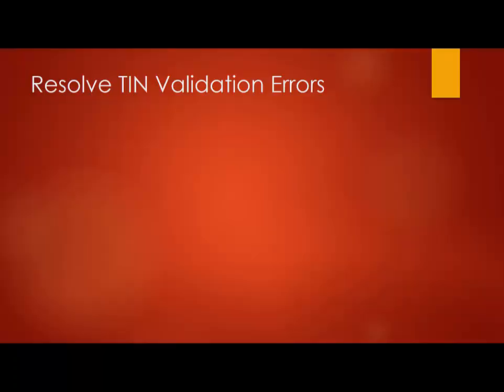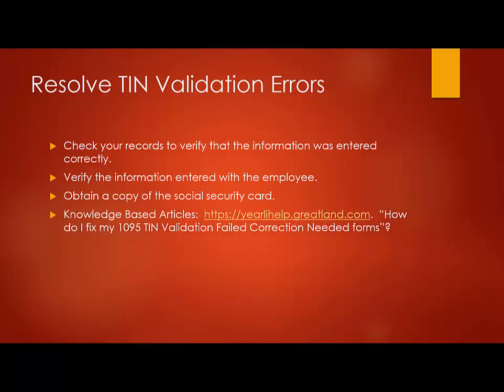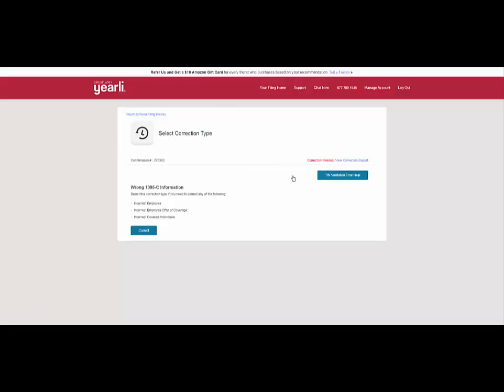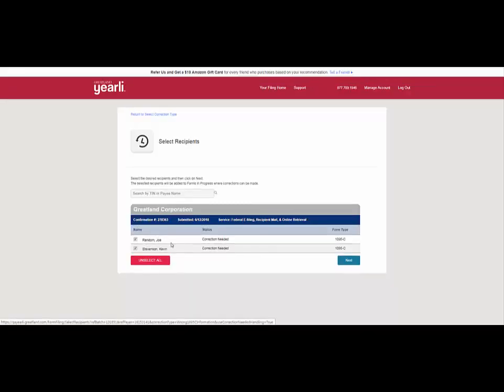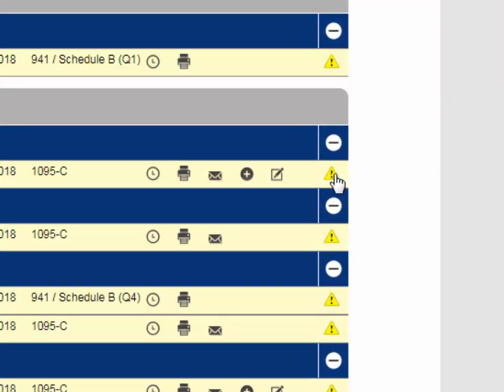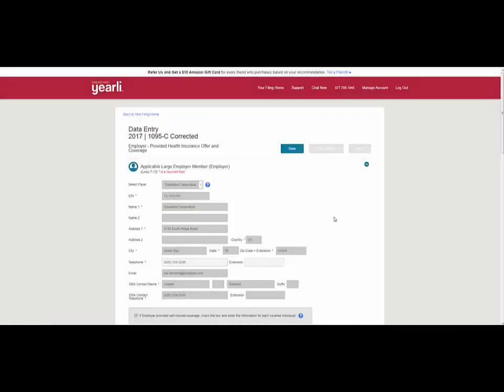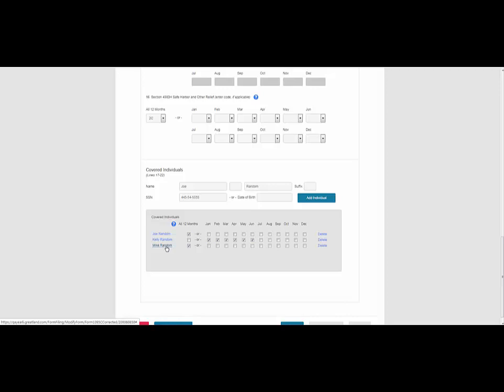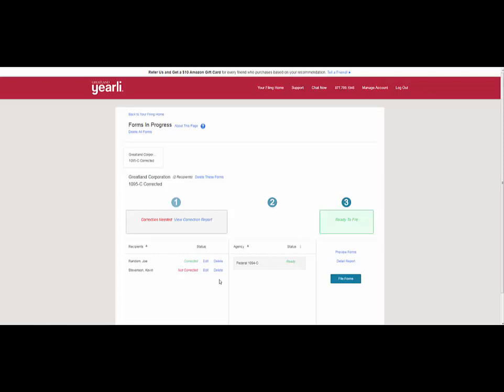Corrected 1095 TIN Validation